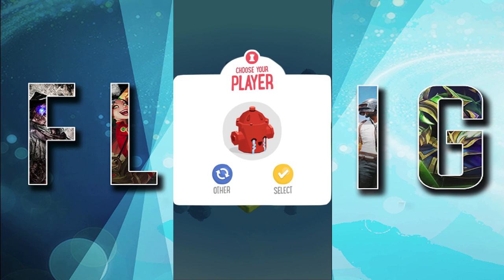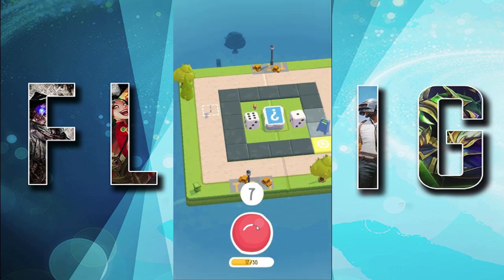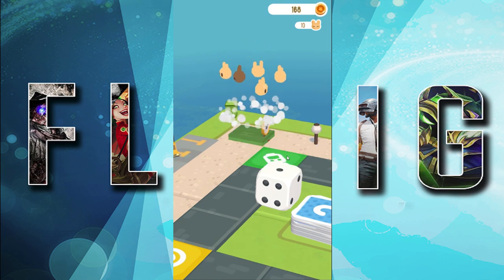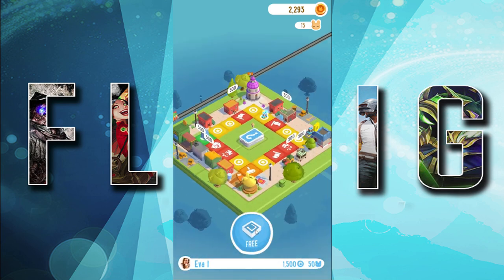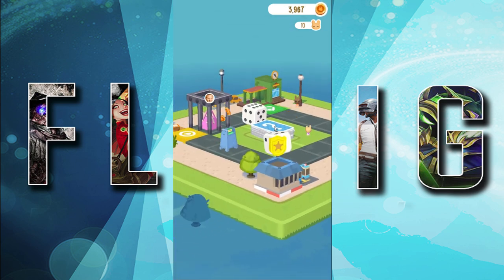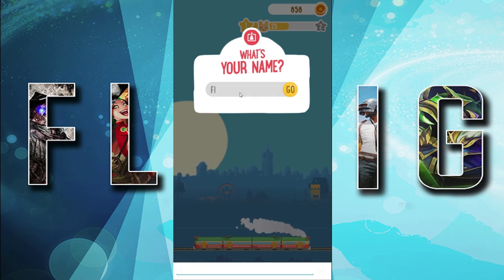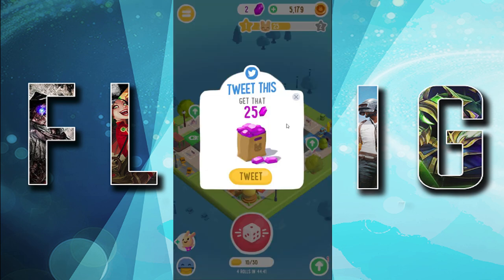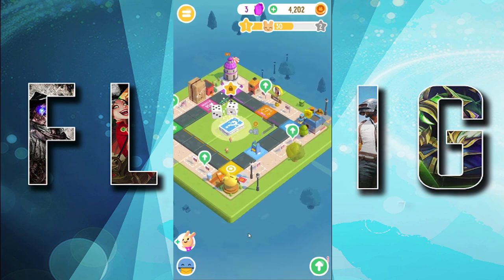Come Screw Over My Board - Board Kings - Episode 1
Thanks for all the support in the first video I super appreciate it.  I decided to play board kings on my IPhone so everyone can play with me! (This game is also on Android) It's a super addictive game and its not very time consuming what  so ever!! I just talked about what the game is about and how to play the game if you have never heard of it before! Also if you want to add me as a friend I posted my friend code on the screen so you guys can see it!  Ill also post it down here!

If you wanna screw over my board

Also if you have any constructive criticism to make my videos better please make sure you
drop a comment in the description below I love reading comments.

Make Sure to go follow these pages!